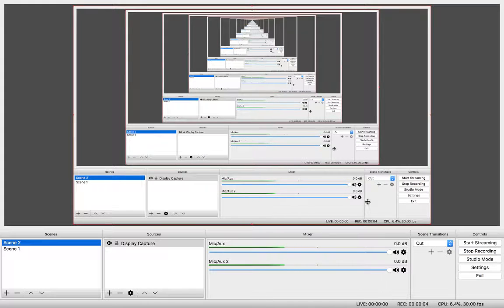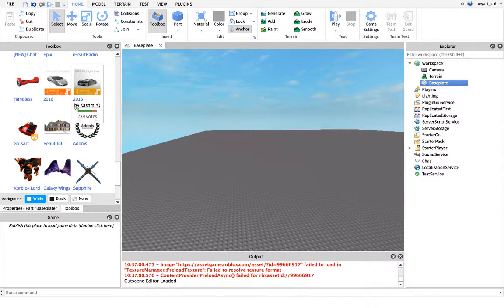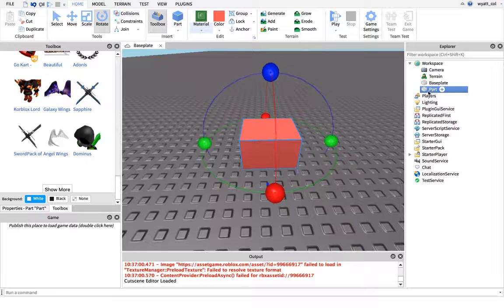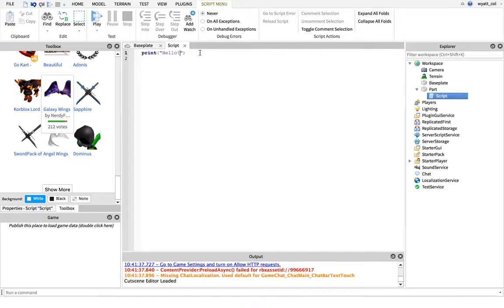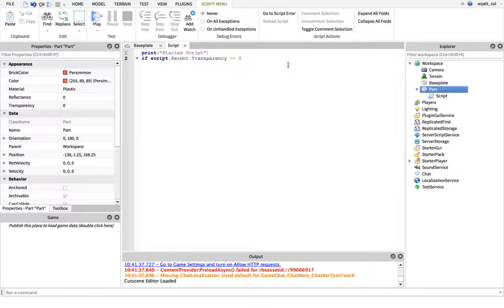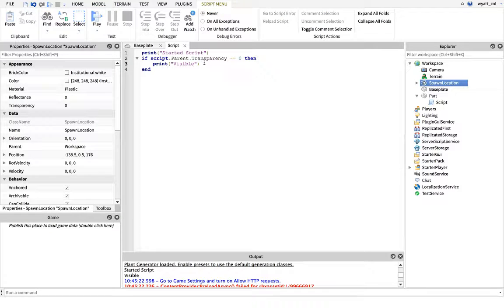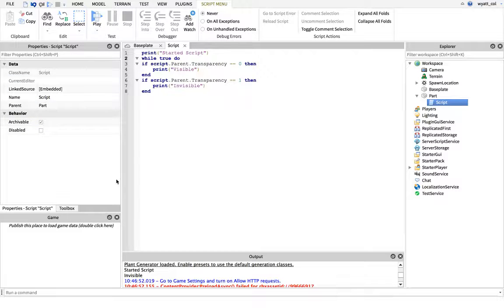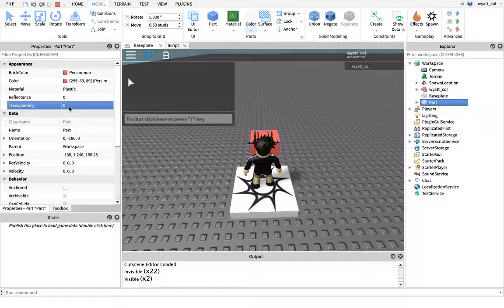How to make a game on Roblox ep.1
Today, I show you episode of how to make a Roblox game. I go over programming and the basics of studio. I hope you come back for part two!